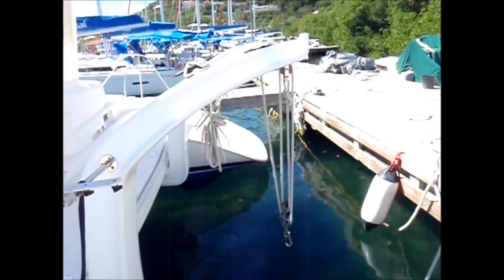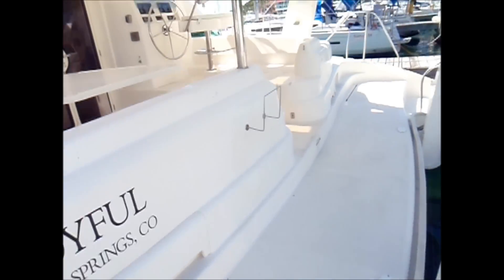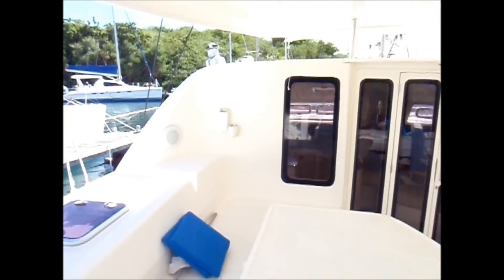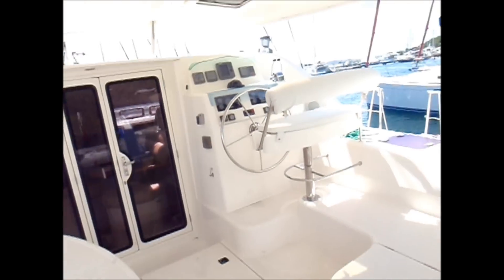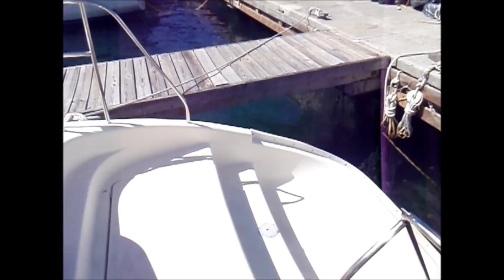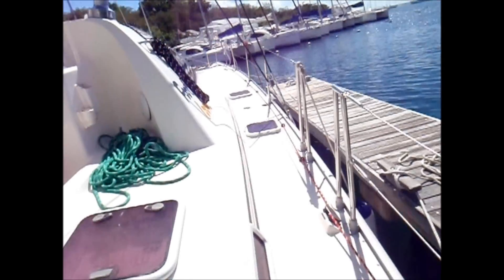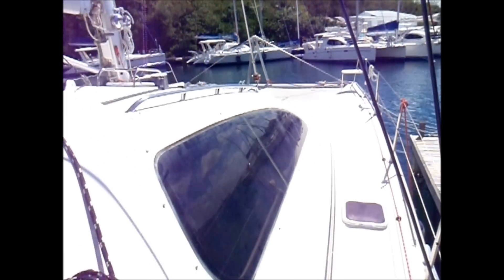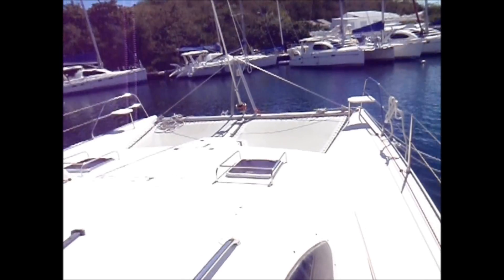MULTIHULLS: 2005 Robertson Caine Leopard 43 - OBEJOYFUL - Catamaran For Sale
2005 Robertson Caine Leopard 43 - OBEJOYFUL - Catamaran For Sale